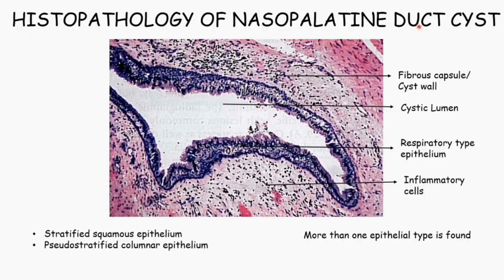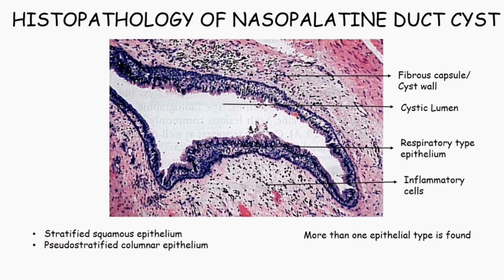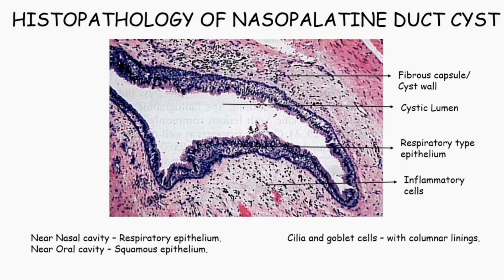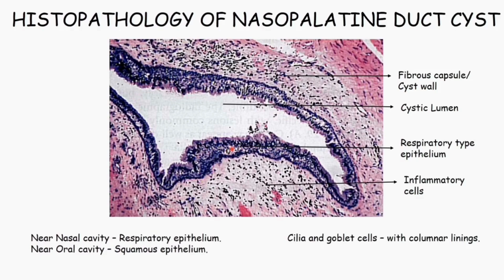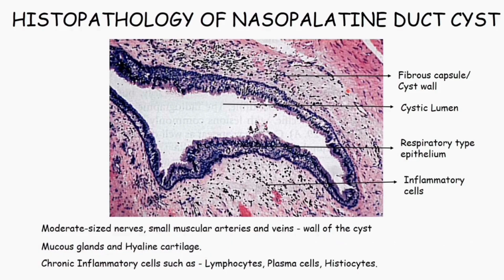FUN WITH HISTOPATHOLOGY: #23 NASOPALATINE DUCT CYST